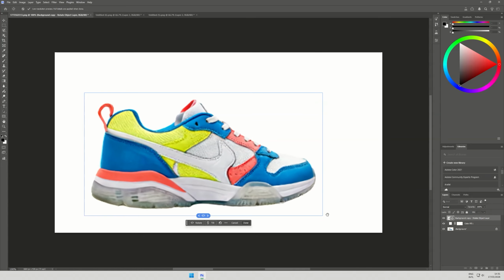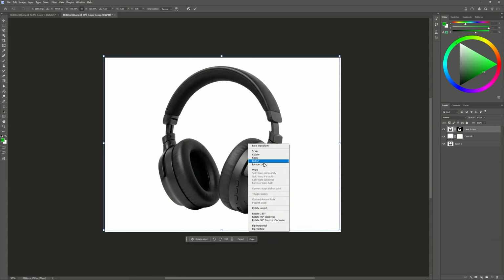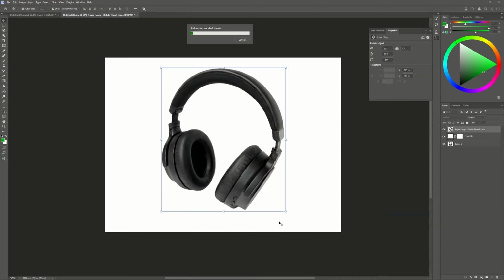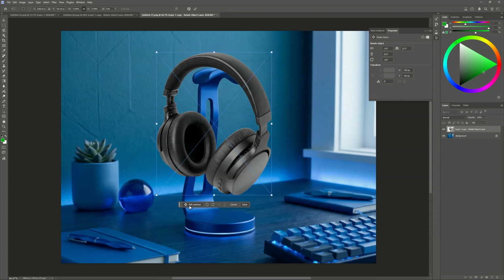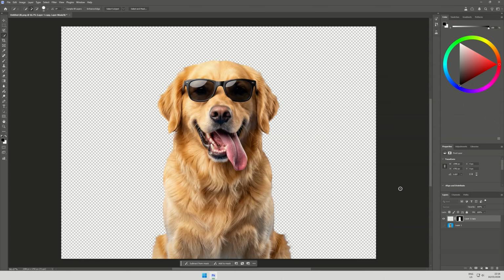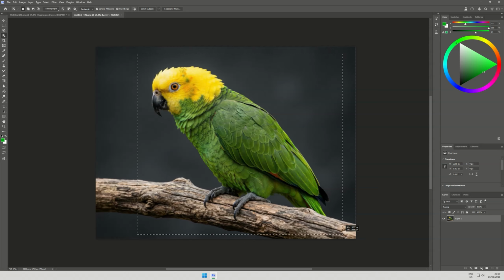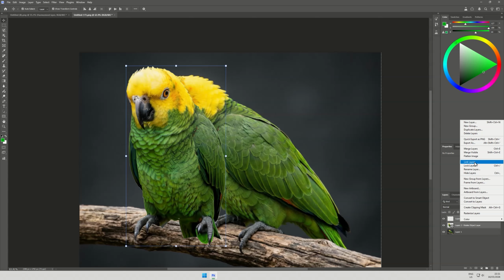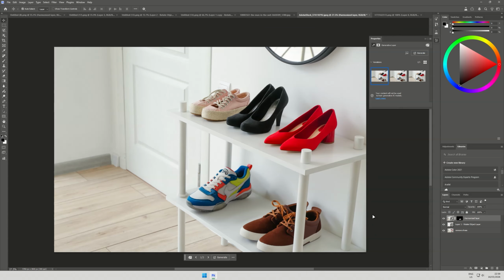I Tested Photoshop's New 3D Rotation Feature!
Hello (intro)

Photoshop Beta's Rotate Object feature turns 2D images into rotatable 3D objects.  In this complete tutorial, I show you exactly how to access, use, and master this  new feature with real tests on few different objects.

Version: Photoshop Beta 27.5.0

People who are interested in this video are looking for:
# Photoshop Beta 27.5.0: Rotate Object Feature Complete Walkthrough
# Turn Any Photo Into 3D - Photoshop Rotate Object Full Guide
# New Photoshop Feature Alert: 2D to 3D Rotation Tested
# Photoshop Rotate Object: Everything You Need to Know Before Using
# I Used Photoshop's 3D Rotation on 3 Objects - Results Shocked Me

if you enjoyed these I Tested Photoshop's New 3D Rotation Feature!, and want to see more of this I Tested Photoshop's New 3D Rotation Feature! please remember to like, share, subscribe and leave a comment if you have any question, suggestions, or feedback. I hope to see you again soon!